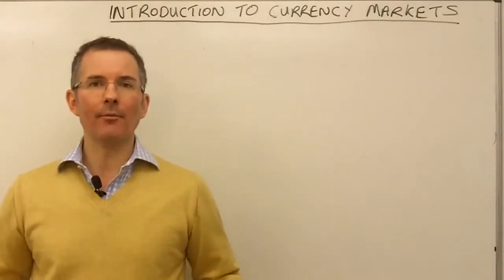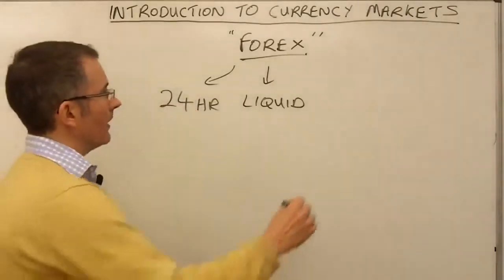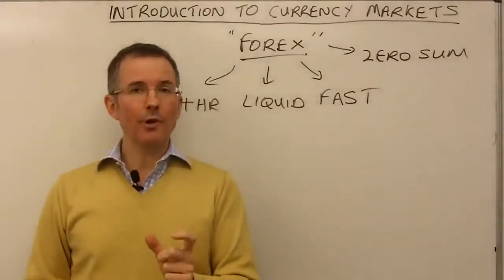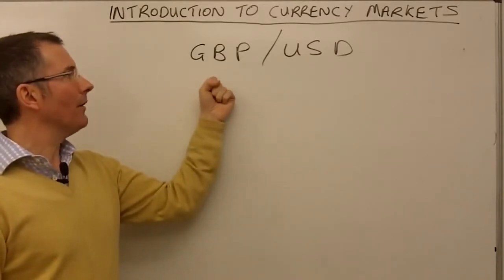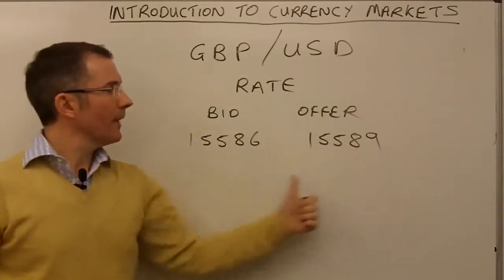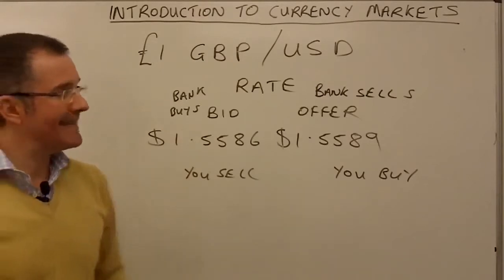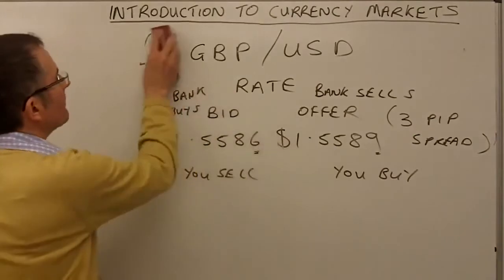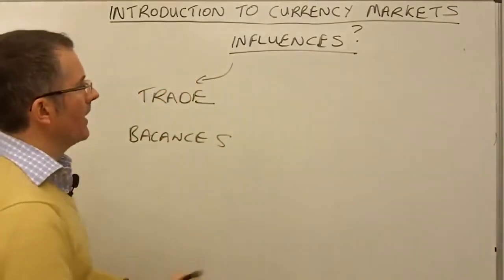Training For Beginners Forex Trading Systems